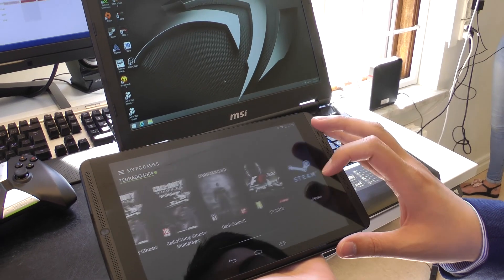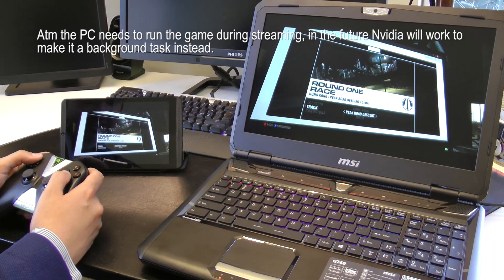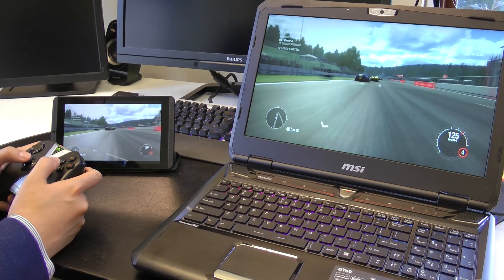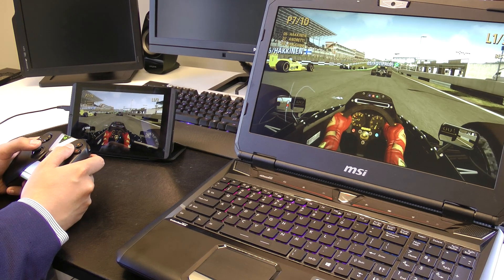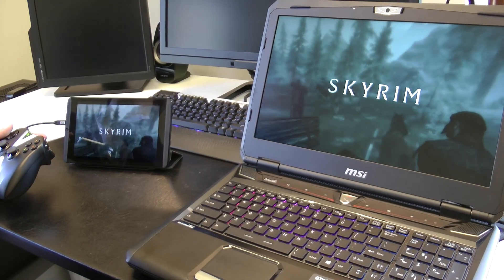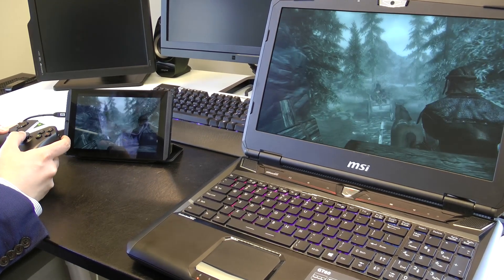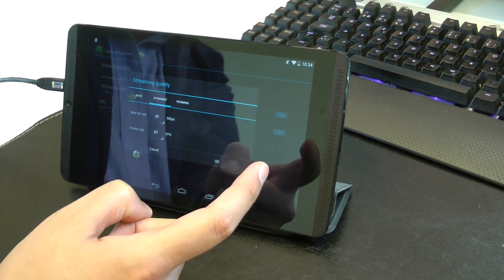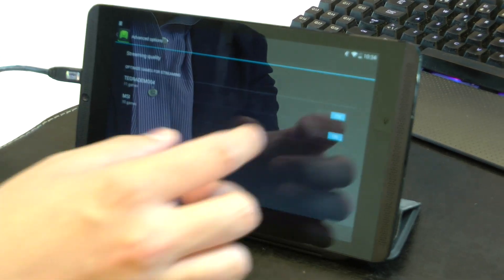Nvidia Shield Tablet streaming F1 2013, Skyrim and Grid 2 from MSI gaming laptop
Exclusive hands-on with the new Nvidia Shield Tablet we get the chance to try some gamestream from an Geforce GTX 870M based gaming PC to Nvidias new tablet.